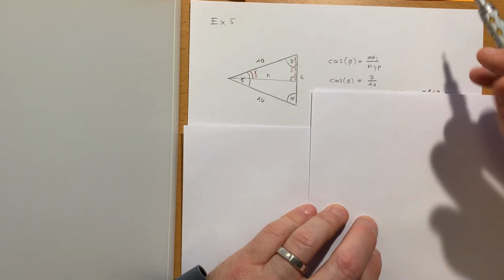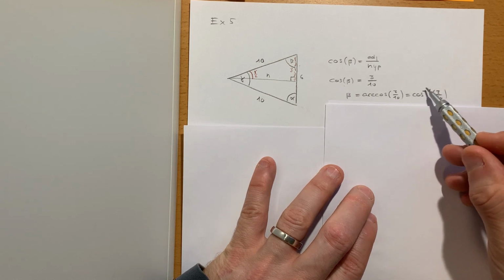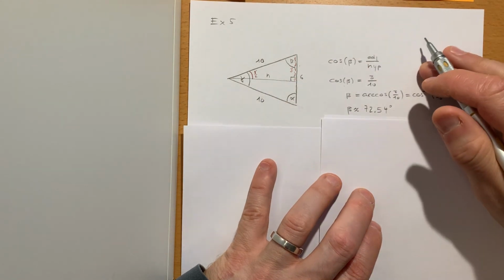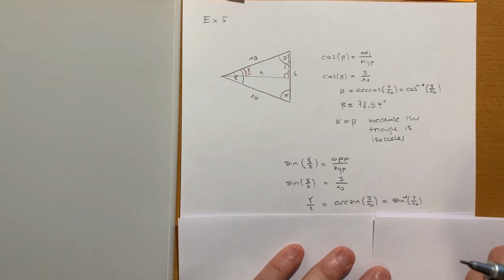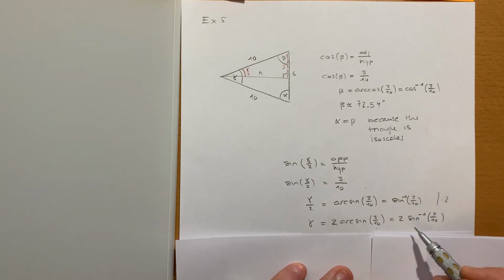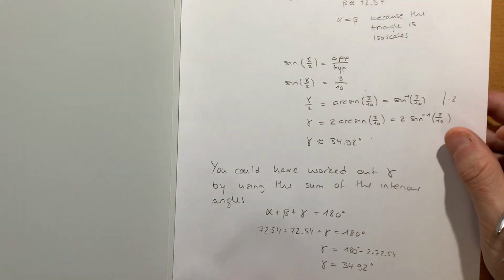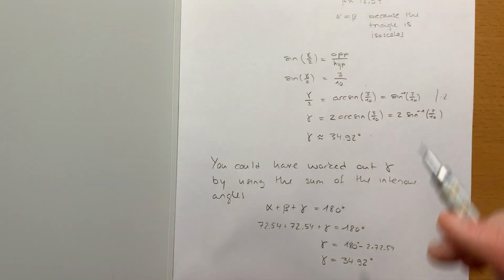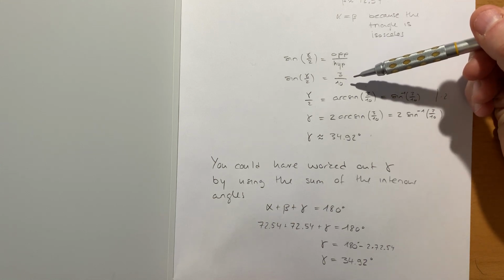4bi 20032020 29 4 Ex5